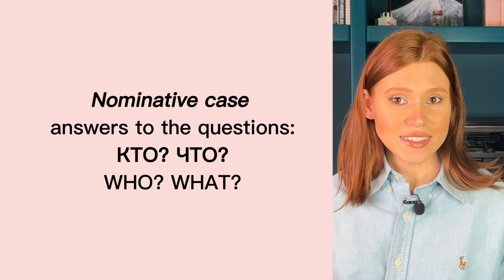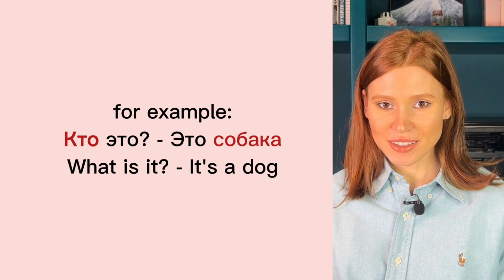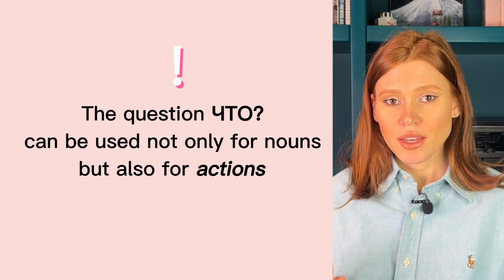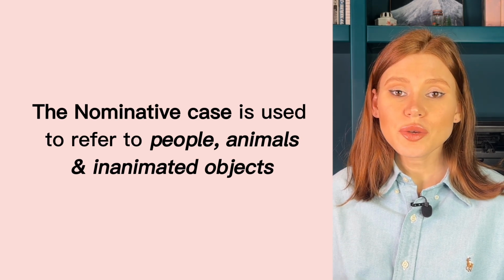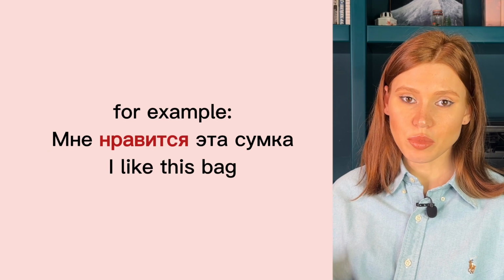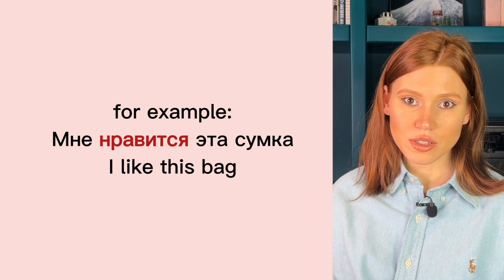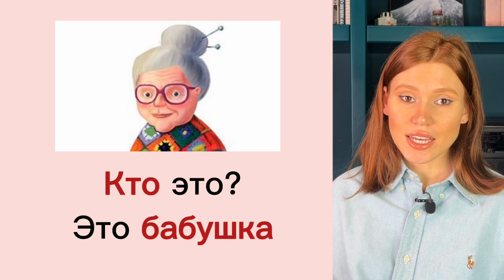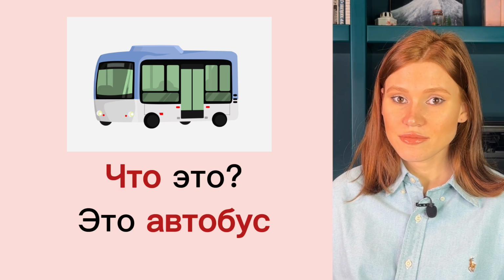NOMINATIVE CASE IN RUSSIAN / RUSSIAN GRAMMAR LESSON FOR A1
HELLO EVERYONE!  Todays we're finally staring to learn CASES in Russian language! In this video you'll learn Q&A for Nominative case. I hope that you understood this topic after watching this lesson.